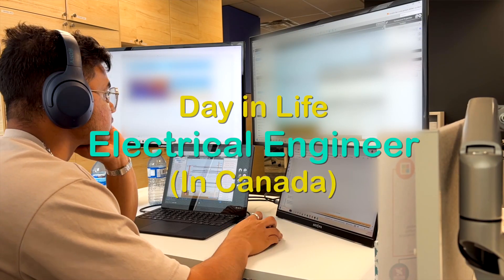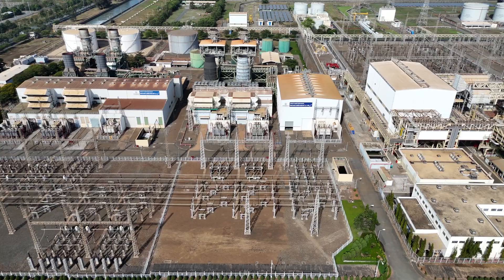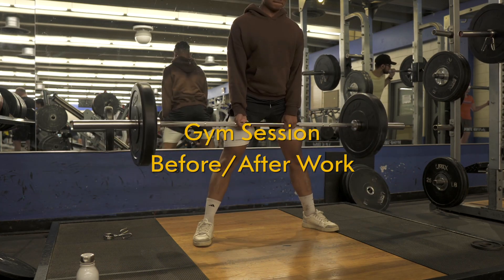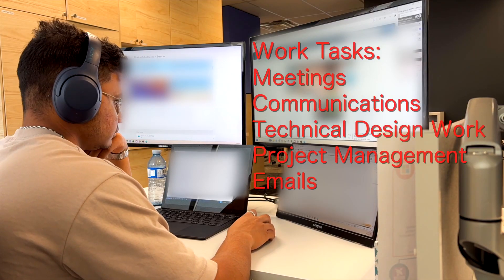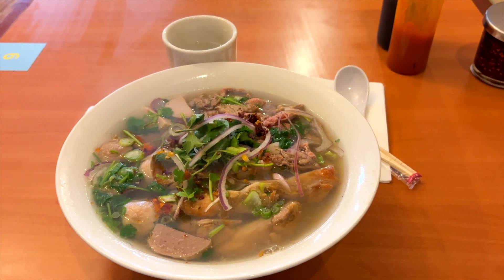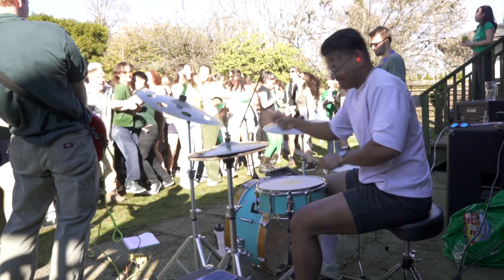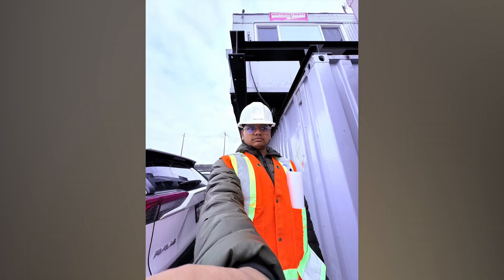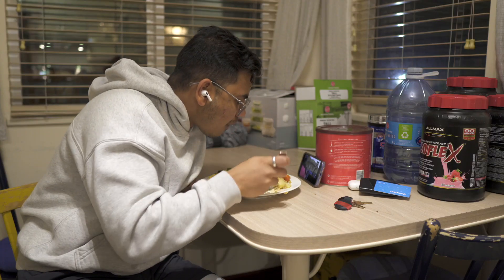Day In Life As an Electrical Engineer (In Canada)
Ever wondered what an electrical engineer does on a typical day in Canada? In this video, I take you through a behind-the-scenes look at my daily routine as an electrical engineer based in Vancouver, Canada. Enjoy!!!